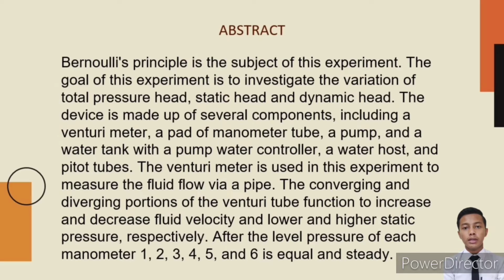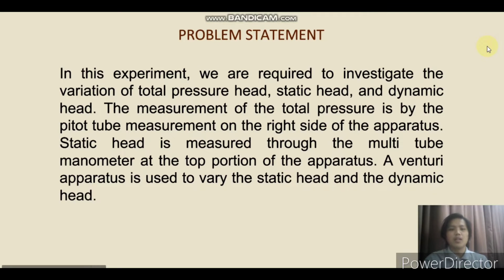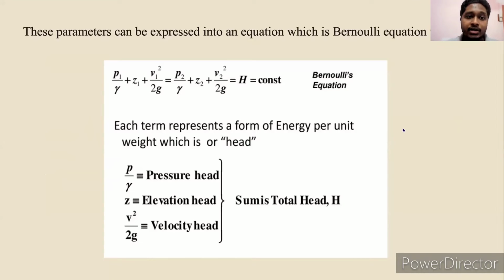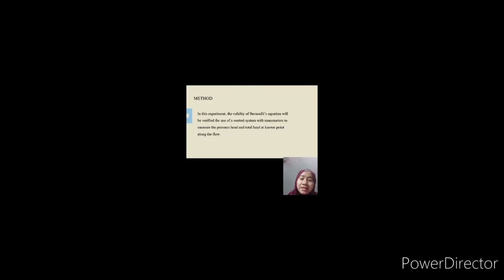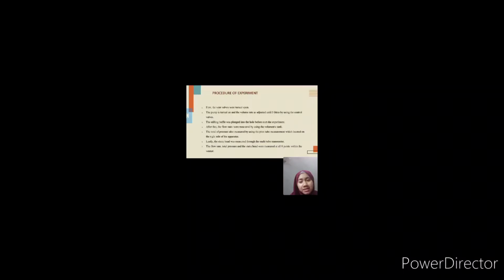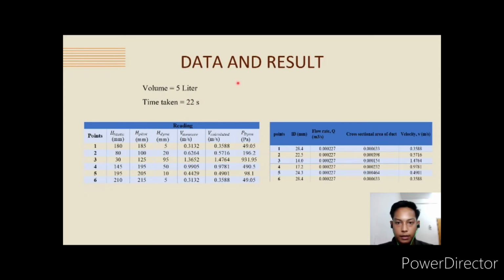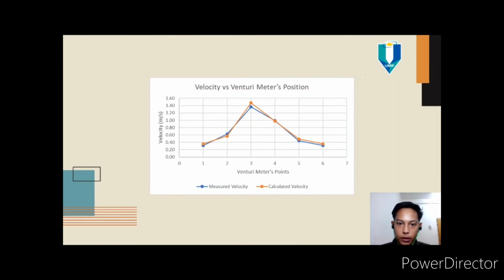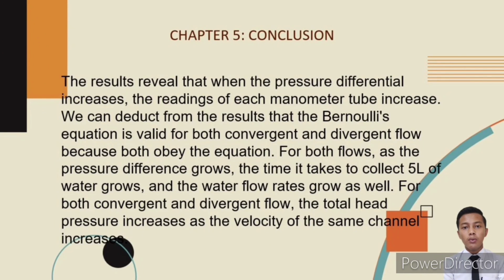Bernoulli's Principle (Lab 1)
BMM3521 Engineering Fluids Mechanics Lab | Section 2 | Group 4

Lecturer : Dr. Mohd Fadzil Faisae
Title : Bernoulli's Principle

Group members:
1) MA19099 Muhammad Akram bin Jamal Akbar
2) MA19104 Ahmad Zulhilmi Bin Mohd Zaki
3) MA19149 Md Ajwad Hijazi Bin Jee Rosly
4) MA19055 Kaovinath A/L Appalasamy
5) MA19093 Che Siti Nuraishah Binti Che Sapiai